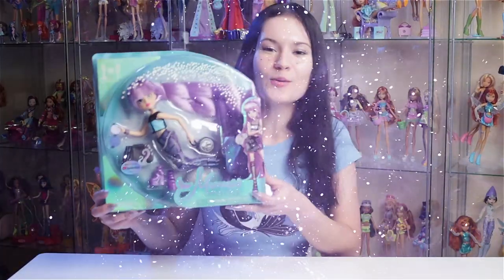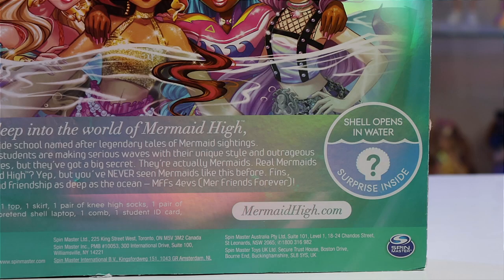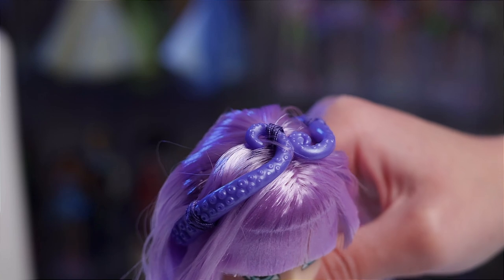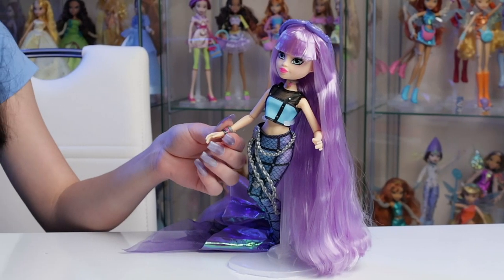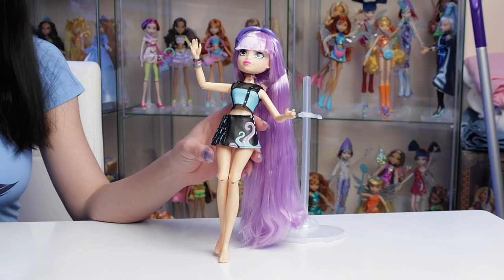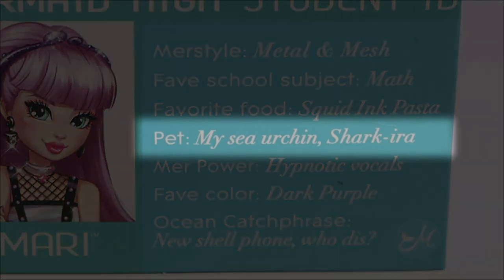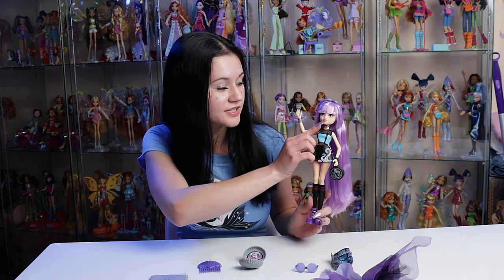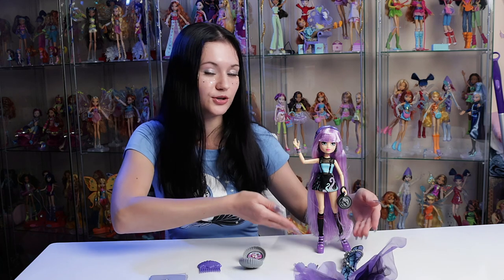Should YOU buy MERMAID HIGH?! Unboxing and Review!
Let's take a deep dive into the world of Mermaid High with the unboxing of MARI! Cod this video be any punnier?

0:00 - Intro
1:30 - DESTRUCTION TIME
1:59 - END OF THE DESTRUCTION

Random word alert! mermaids, mermaze, little mermaid, doll review, toy unboxing, spinmaster, finly, mari, searra, oceanna, mermaid high spring break, rainbow high